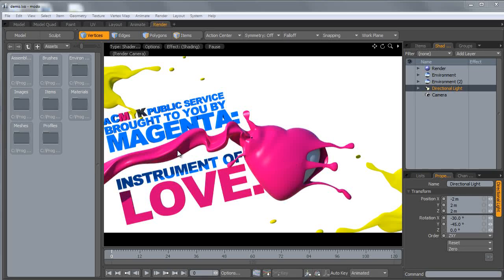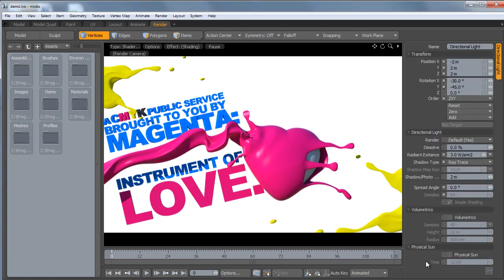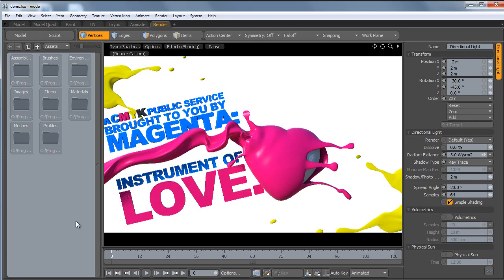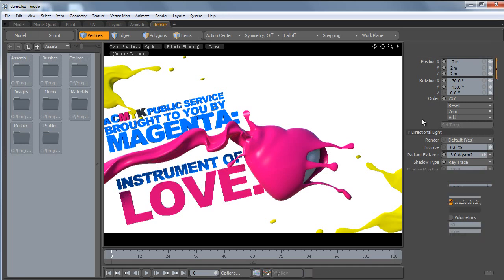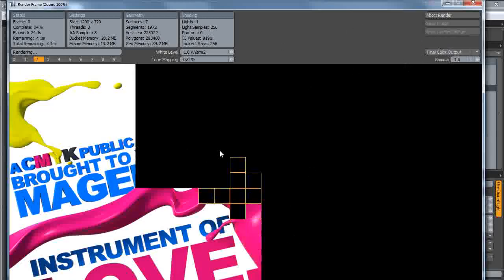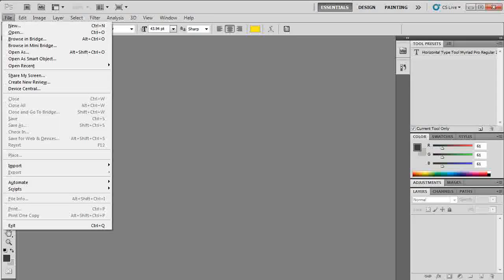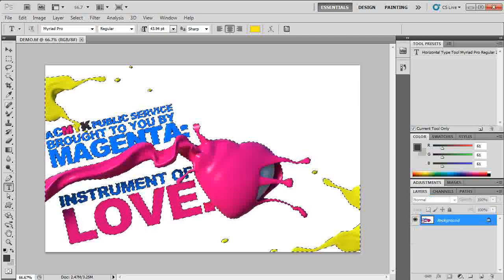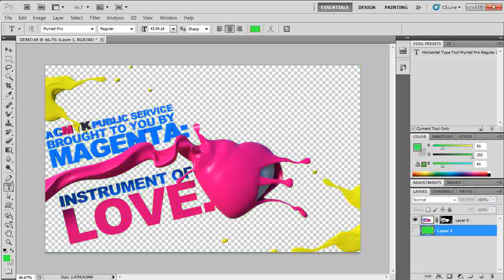Recreate the 'Cut & Paste' Winning Scene in Modo 5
Recreate the 'Cut &amp; Paste' Winning Scene in Modo 5